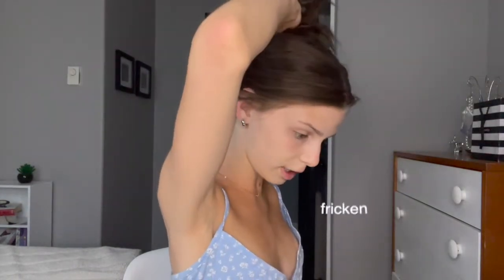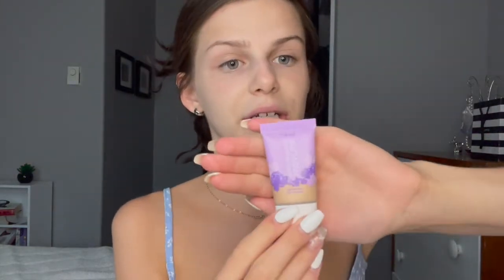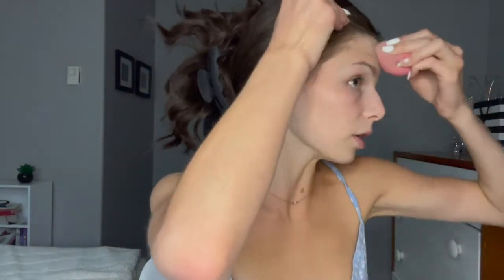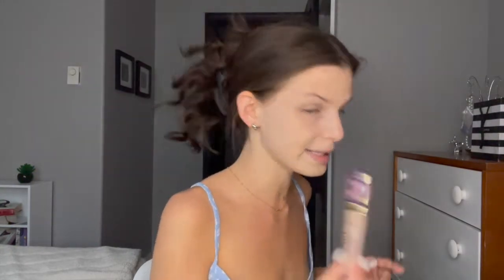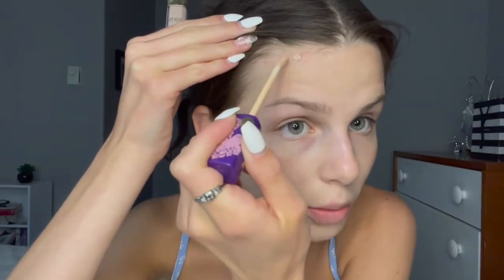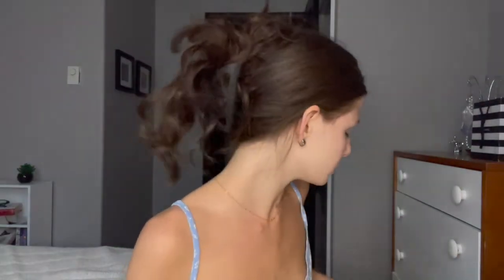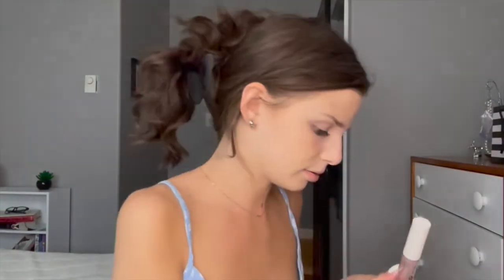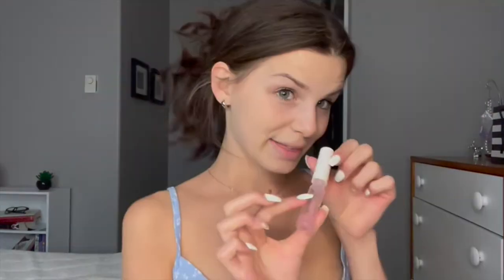EVERYDAY MAKEUP ROUTINE! 💖💋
my simplistic but beautiful glowy everyday makeup routine. perfect for everyday occasions such as school, work, or even a night out ;)

PRODUCTS USED
✭ Tarte Maracuja Tinted Hydrator
✭ Tarte Maracuja Creaseless Undereye Concealer
✭ Anastasia Beverly Hills Brow Wiz

MUSIC
✭ lukrembo - teapot
✭ lukrembo - together

thank you to @maxallaby for editing this video!

a like would really help my channel get noticed!

love, livi